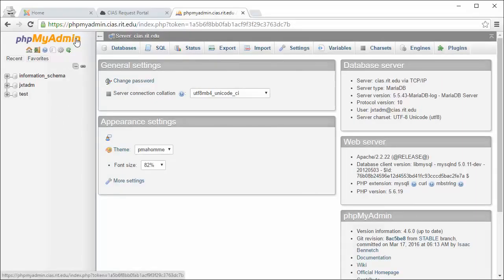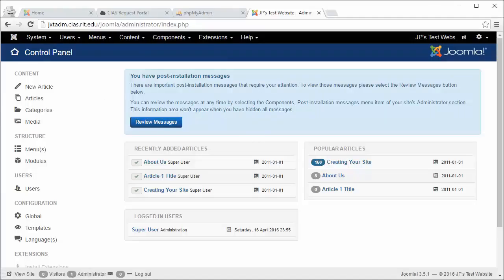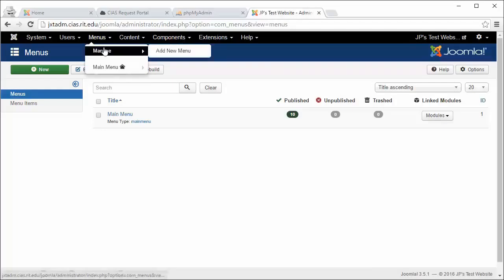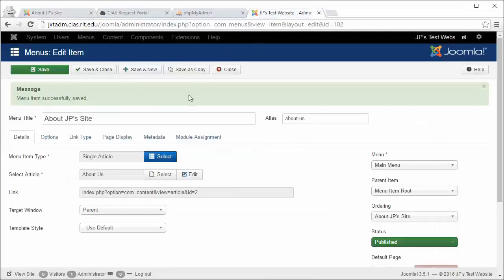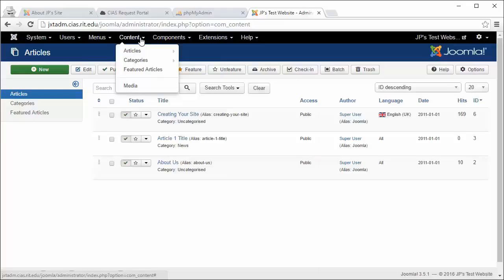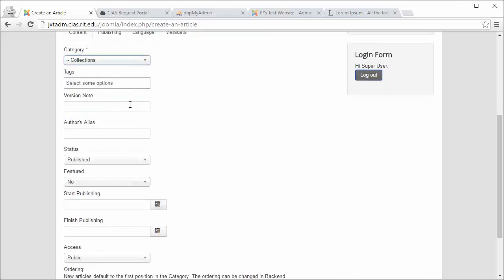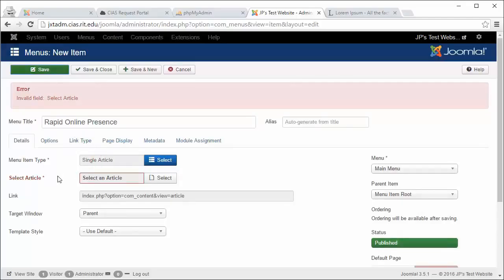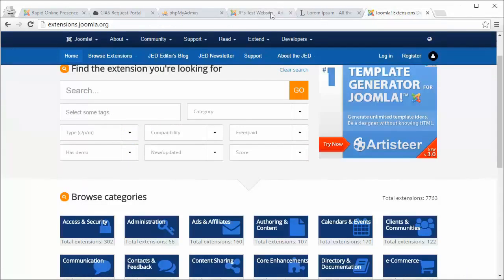Part 2 - CMS Introduction & Joomla Installation - RIT Rapid Online Presence